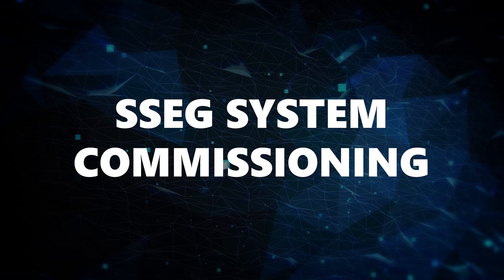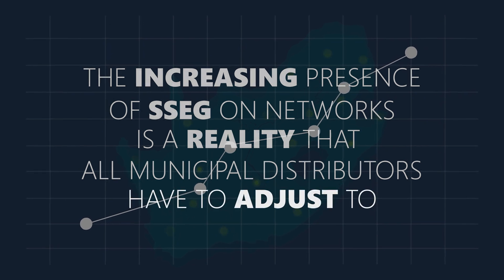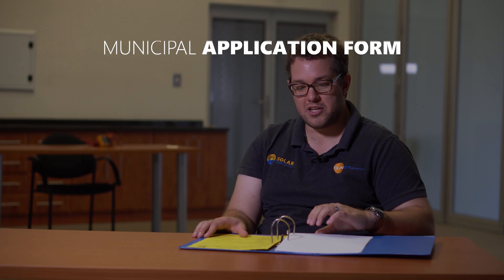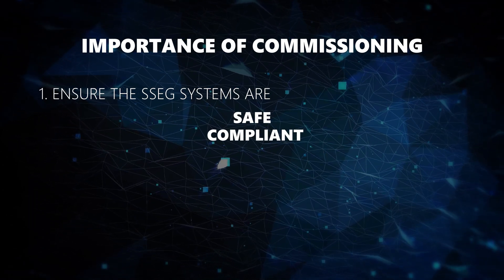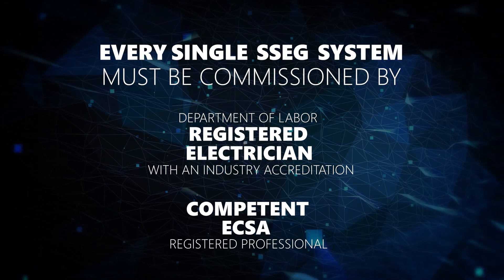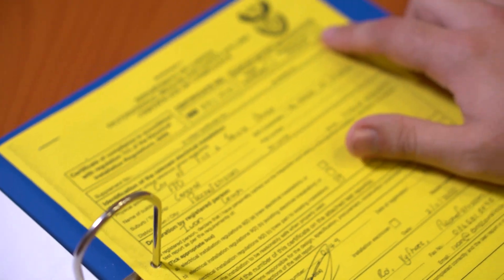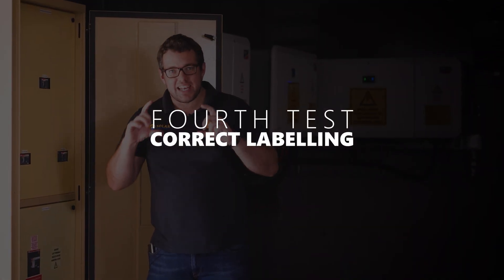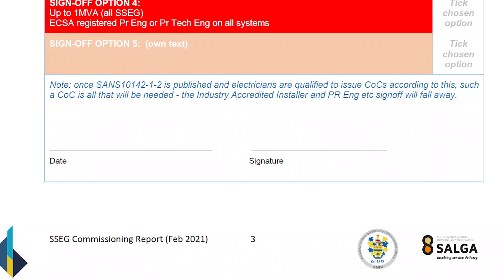Commissioning of a solar PV SSEG installation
Commissioning checks to be performed on a Solar PV SSEG (Small Scale Embedded Generator) system